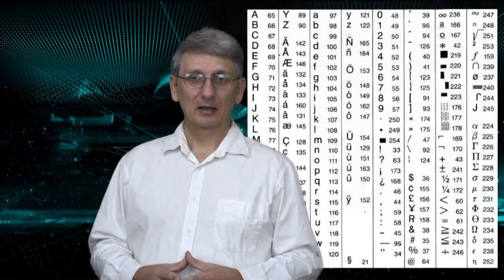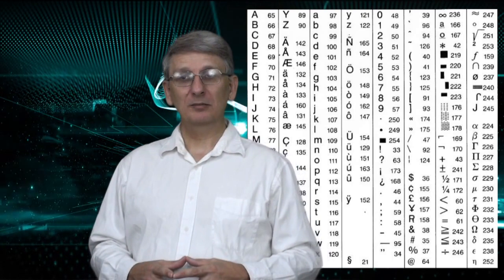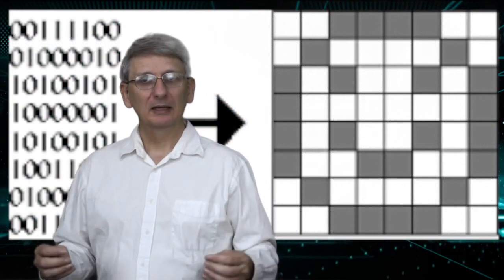1DTM4.3 Data Automation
This video is about 1DTM4.3 Data Automation